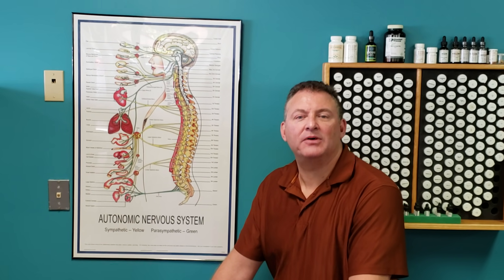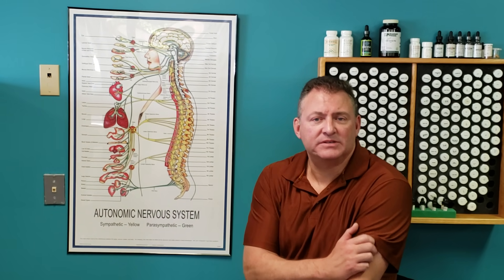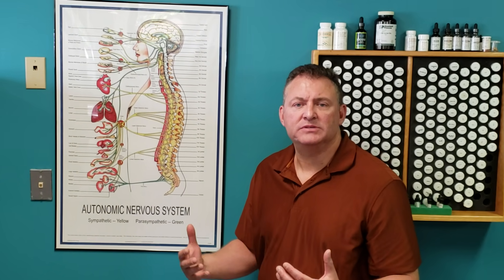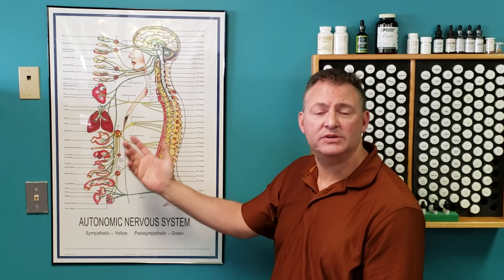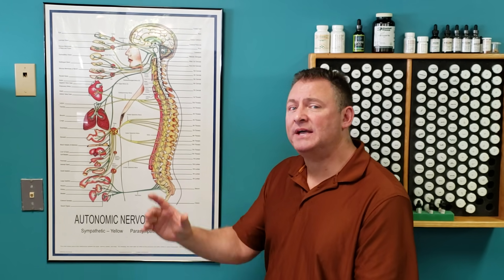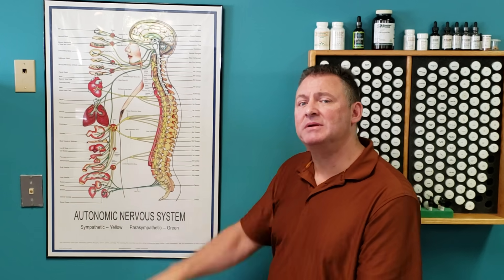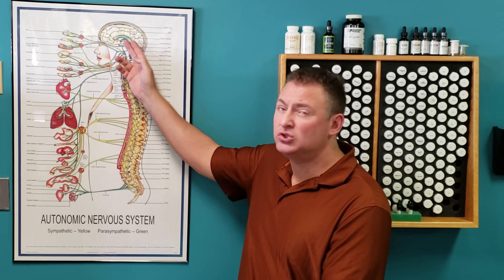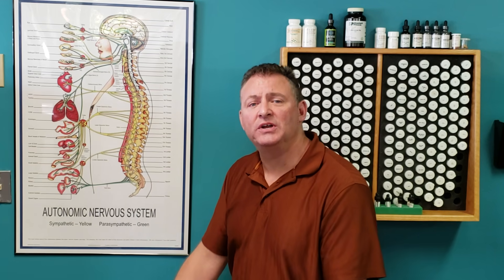Breathing Issues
Chiropractor Lincoln
Lincoln Chiropractor
Chiropractic Lincoln
Lincoln Chiropractic